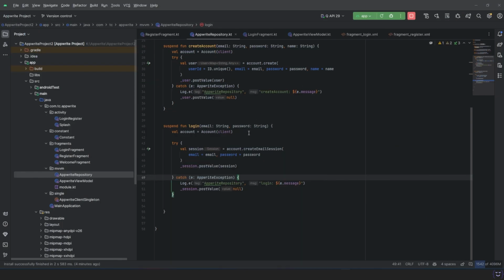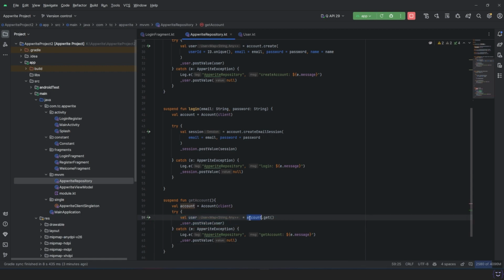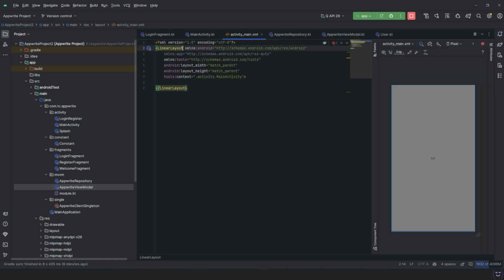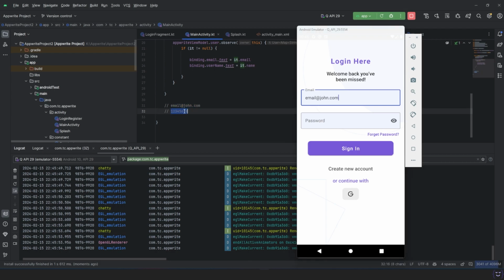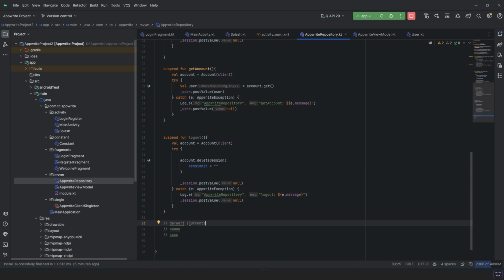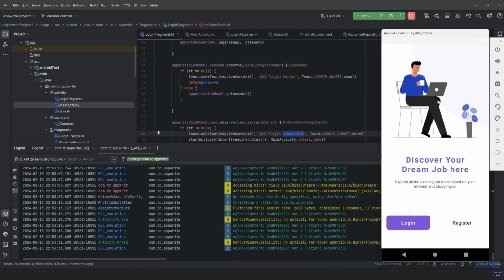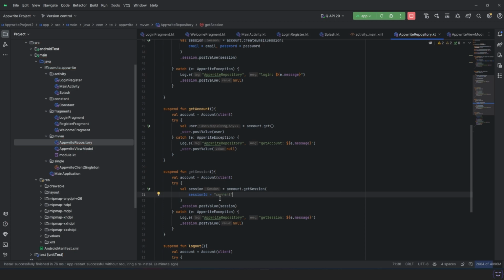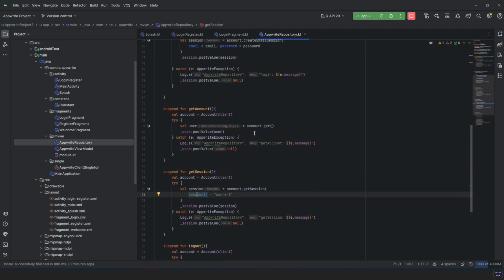06 - Session and Logout | appwrite for Android using Kotlin | Tranquilly Coding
Welcome to the 6th video in the Tranquilly Coding series! 🚀 In this tutorial, we'll guide you through Sessions and Logout. This video will show you how session works, how to use it properly, and logout user when needed. Follow along for a smooth journey into mobile app development with Kotlin and Appwrite! 🔧📱